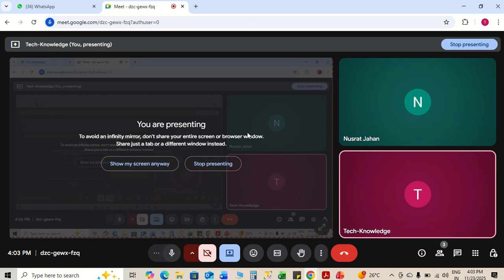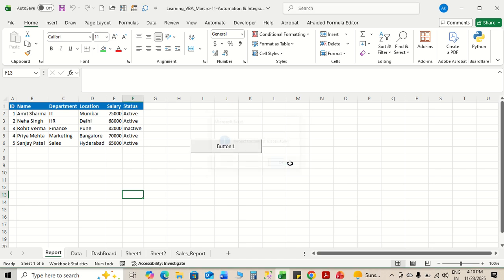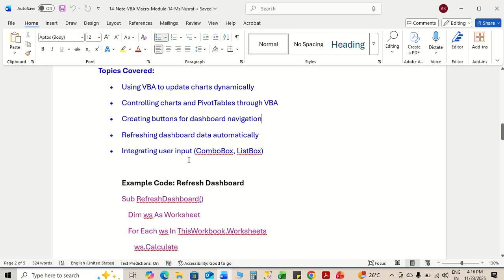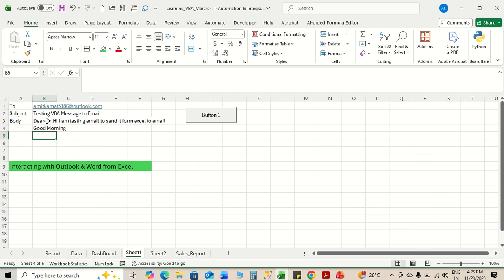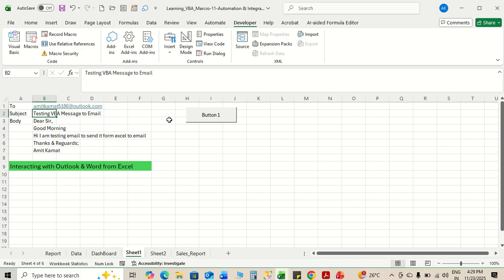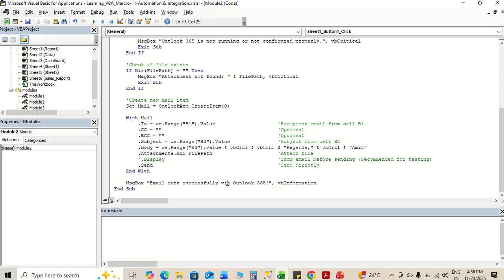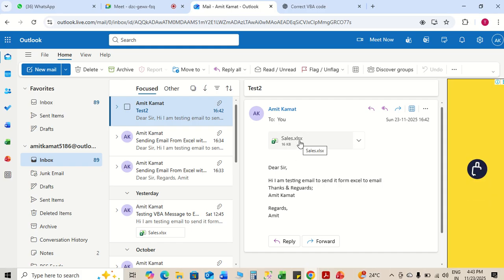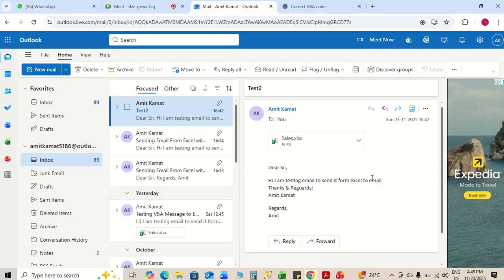15-Video-VBA Macro Module-14 (Automation & Integration)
Automating repetitive tasks (Reports, Formatting)
Creating dashboards with VBA
Interacting with Outlook & Word from Excel